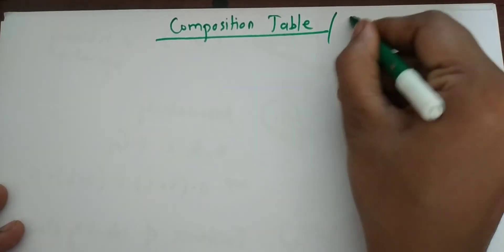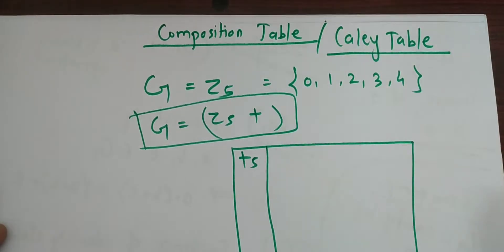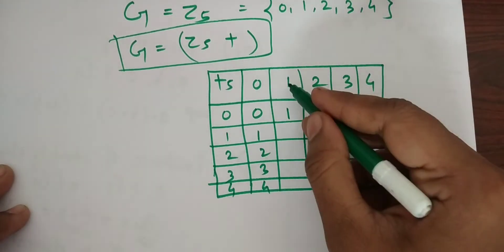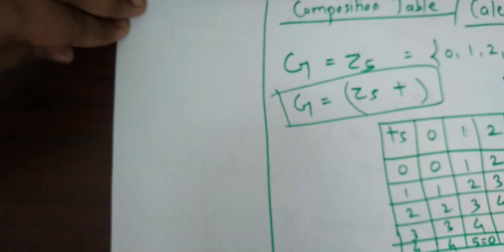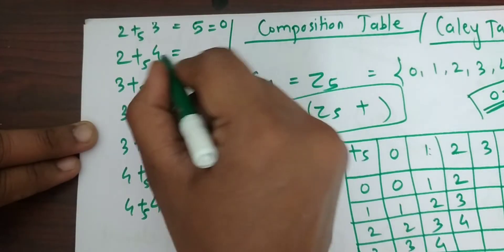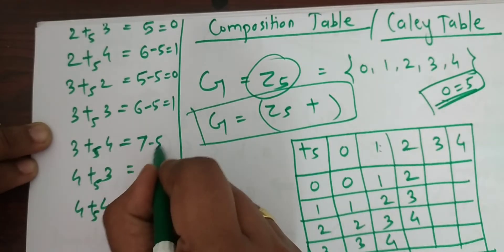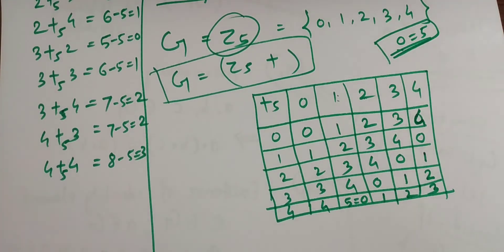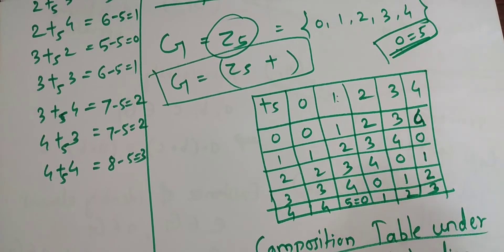Group theory composition table of Z5 under addition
this video is useful for B.Sc and M.Sc students who purchasing degree in mathematics